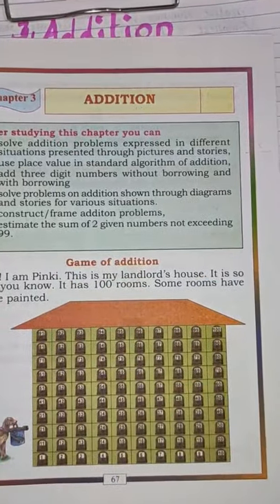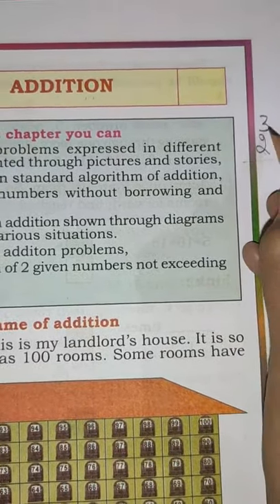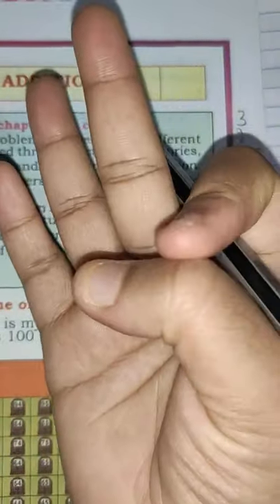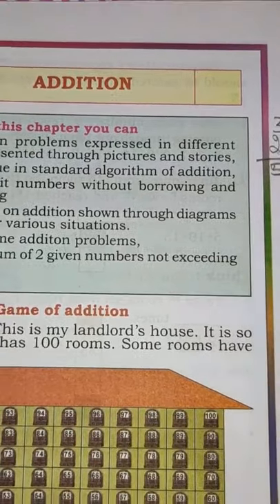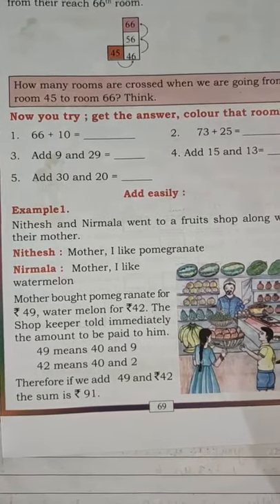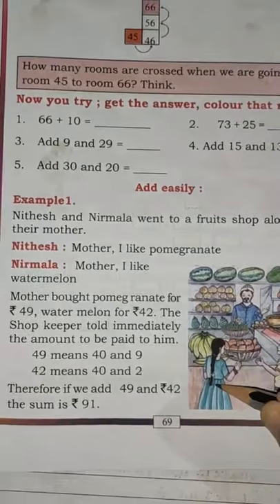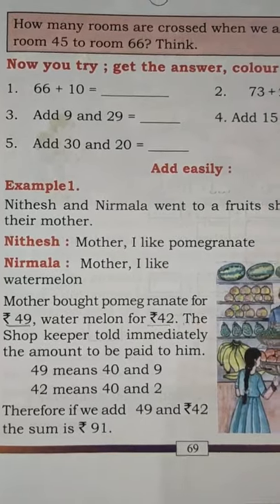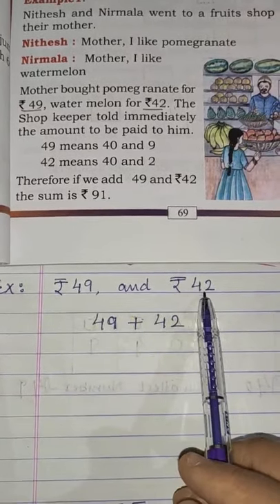Karnataka state syllabus class 3 Addition (Part 1) Sabeeha M S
Lesson 3: Addition

Addition
Exercise 3.1